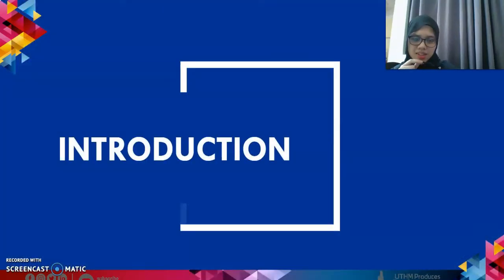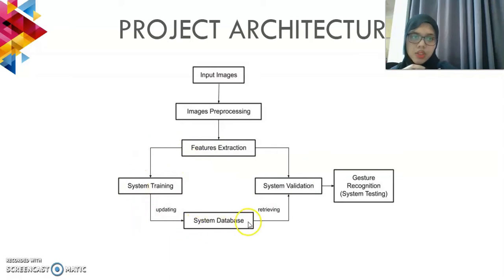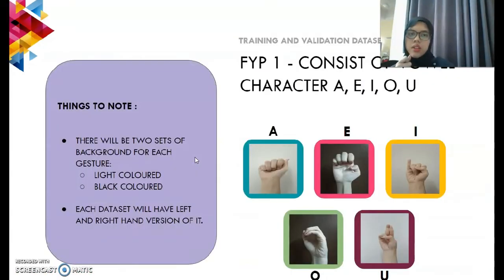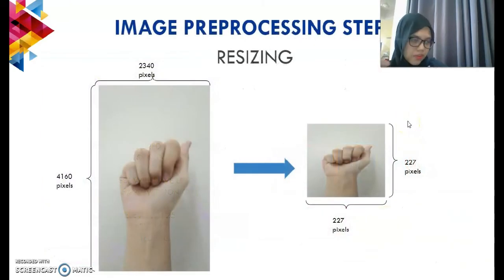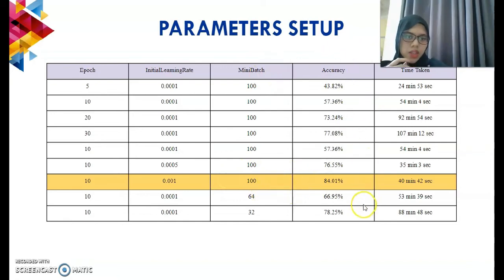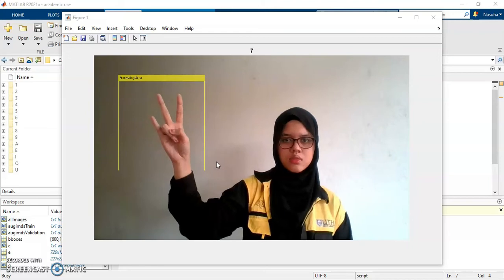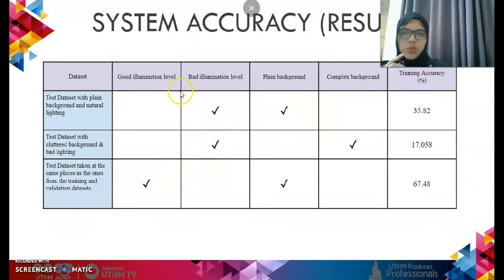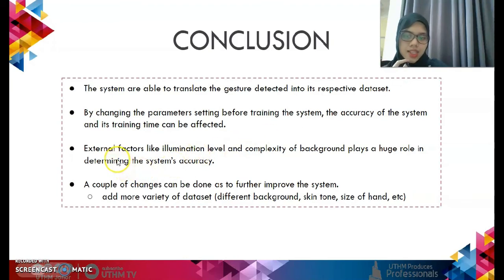FYP 2 PRESENTATION_AE180014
Hello and Assalamualaikum everyone, my name is Nasuha and this is my presentation video on my FYP 2 project titled "Interpretation and Translation of Malaysian Sign Language for Hearing Impaired Individuals using Matlab".